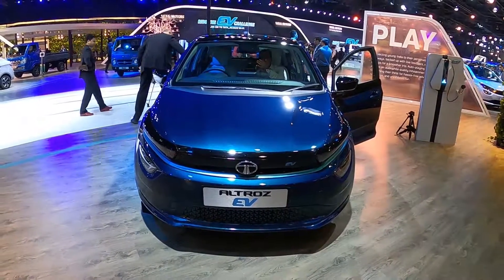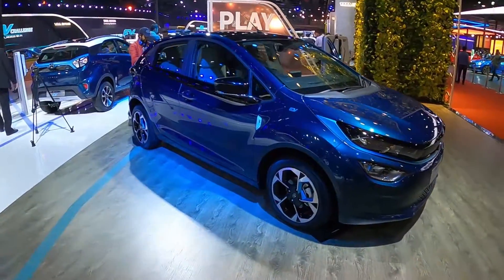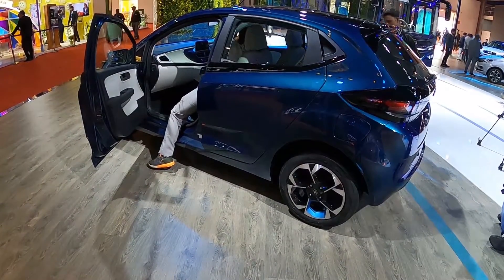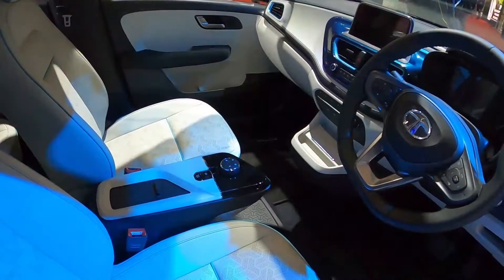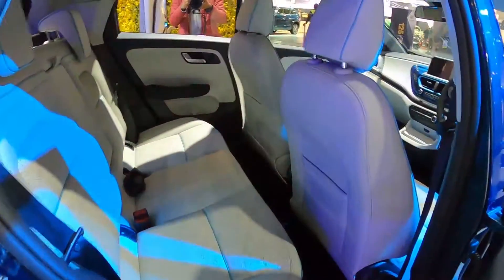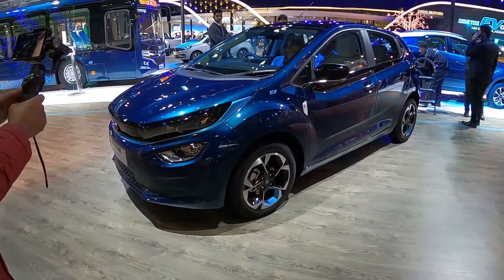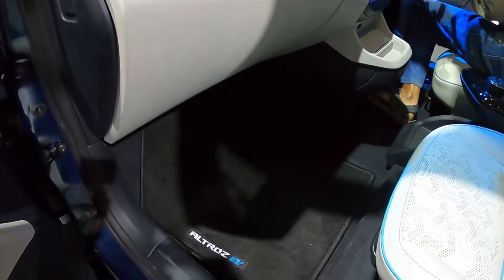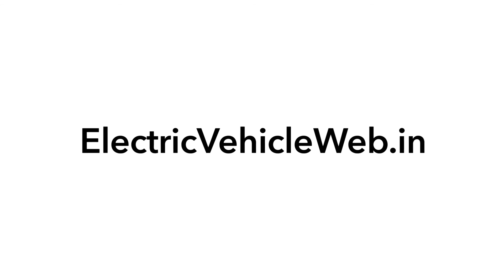Let me take you around the Tata Altroz electric car launching in India 2021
This Tata electric car 'Altroz EV' is confirmed to launch in India next year as the company's third electric vehicle (after Tigor in 2019 and Nexon in 2020). It will feature the ZIPTRON electric drivetrain that should give it a driving range of 300+ km in the the ARAI test, a power and torque output of about 120 hp & 240 Nm, an 8-year warranty on the battery & motor as well as DC Fast charging capability.

Tata Motors is understood to be working overtime to take and maintain leadership in the electric vehicle segment with a mix of cars targeted at fleets and personal car owners.

This video was shot at the 2020 Auto Expo where the Altroz electric celebrated its Indian premiere.